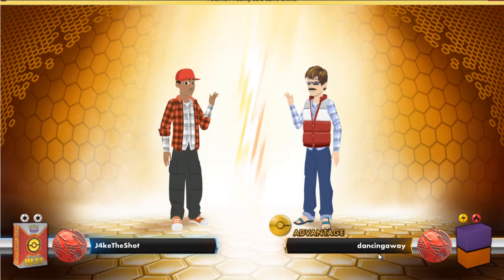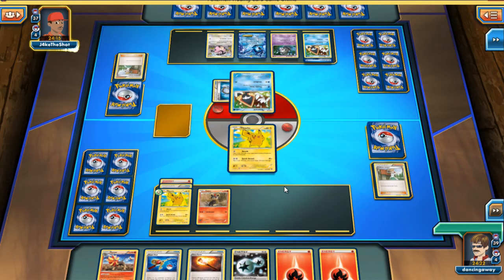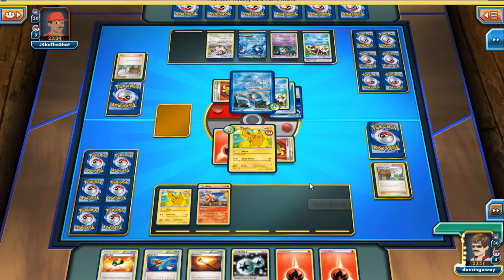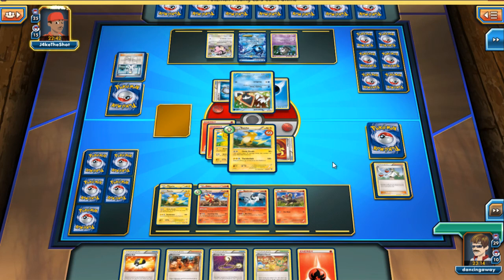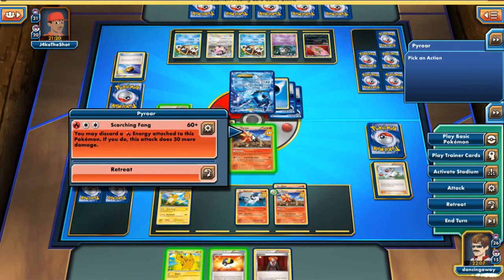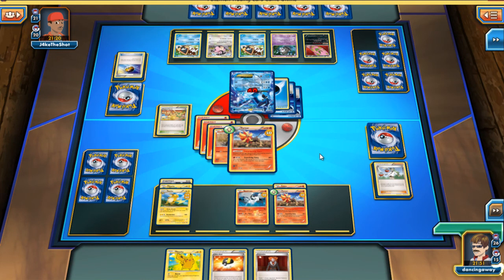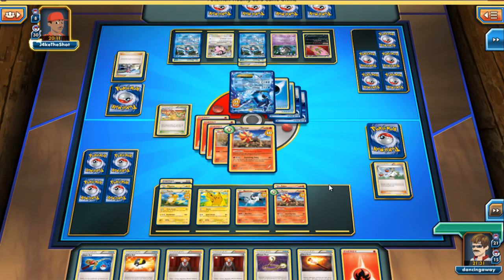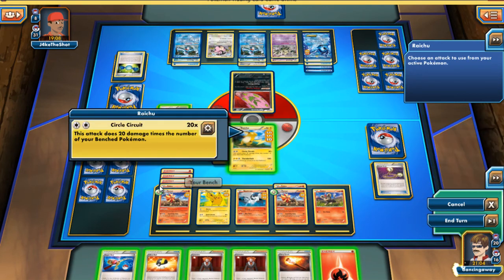PTCGRadio: Pyroar vs Froslass / Articuno on PTCGO (Pokémon TCG)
Today you get a lovely video of my Pyroar / Raichu deck playing against a slightly odd deck. It's fun :)